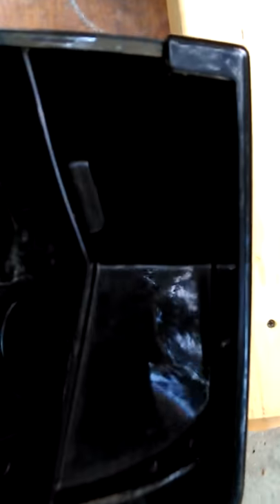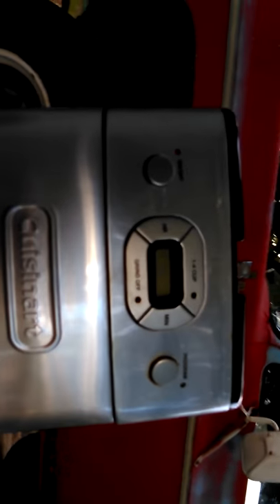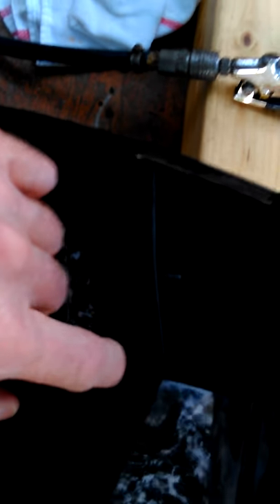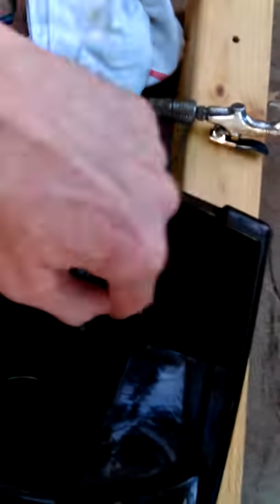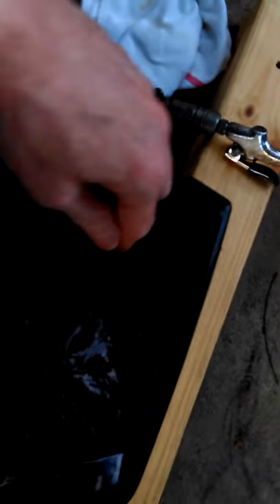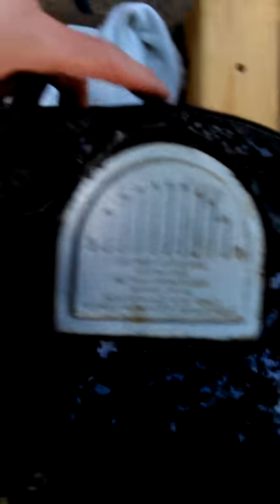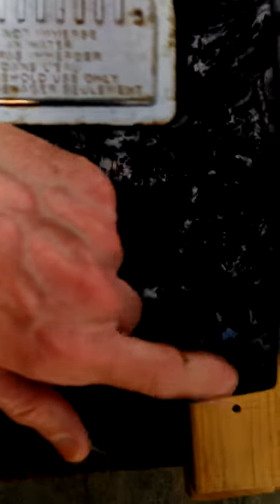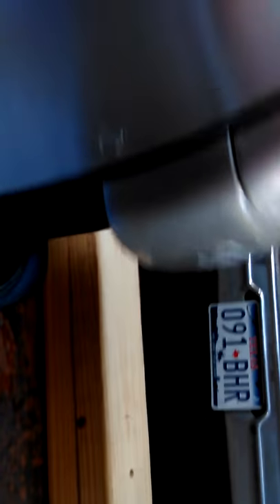VID_20160814_185620.mp4 Cuisinart Coffee Maker Repairs